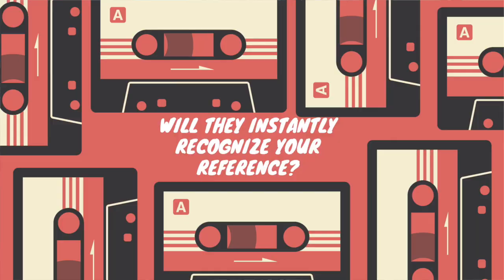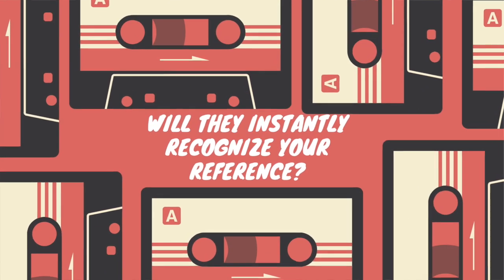Pop Culture References in Your Novel: Use Them or Lose Them?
Pop Culture references in a novel can be a powerful tool, if used wisely. Make sure you are grabbing your readers' attention instead of accidentally dating your story or alienating your audience by running your pop culture references through these 5 considerations first!

Have a publishing or writing question? Let me know what you'd like to know more about below!

Sign up for one of my courses on writing and self-publishing!
- Want to learn how to edit your own book? Take my Be Your Own Book Editor course
- Need help querying your book to agents?